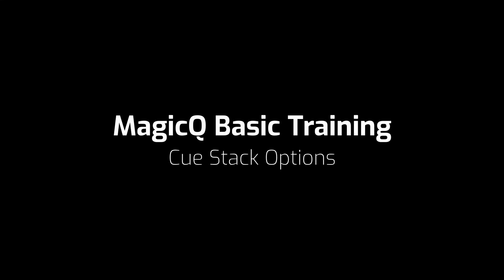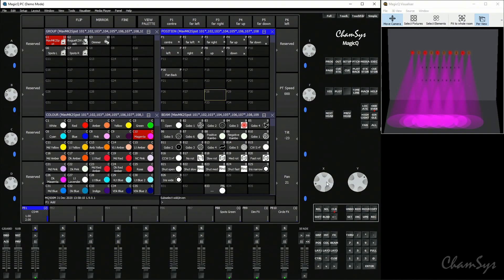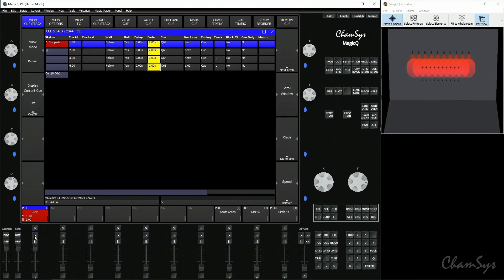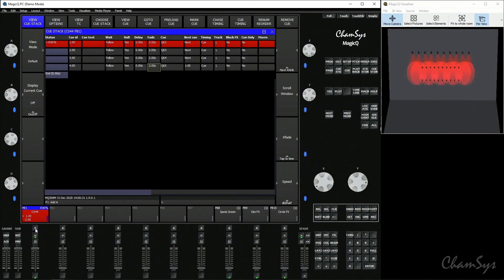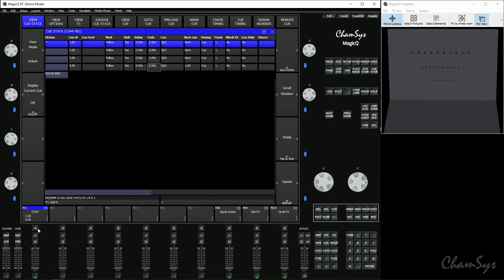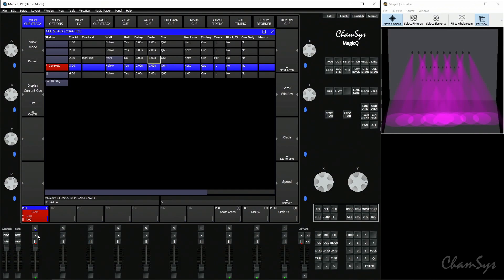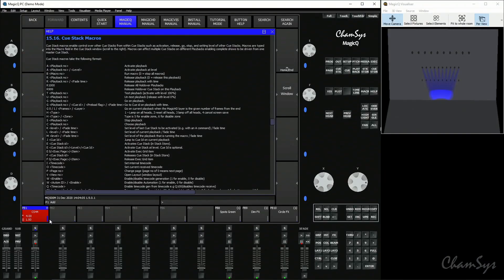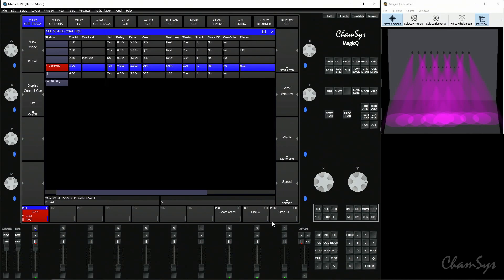ChamSys MagicQ Basic Training: Cue Stack Options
MagicQ Cue Stack Options, covering Move When Dark, Mark Cues & Cue Stack Macros.